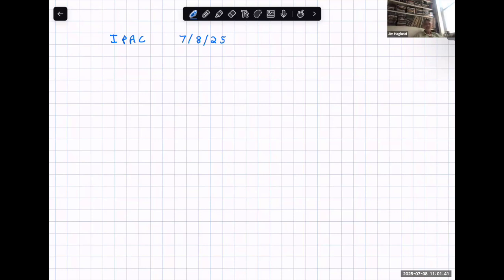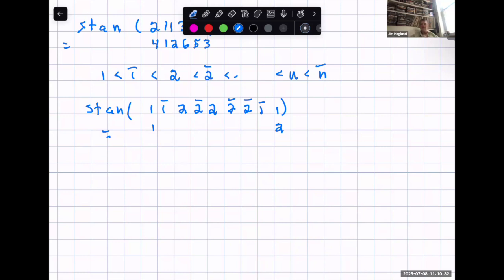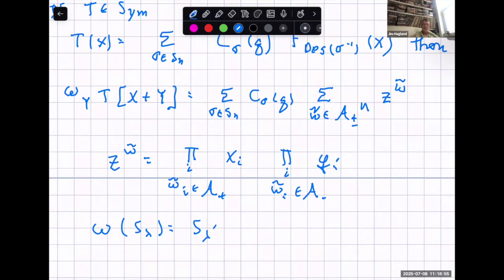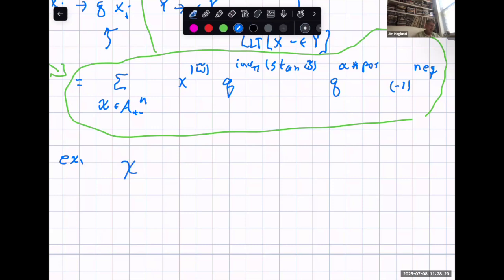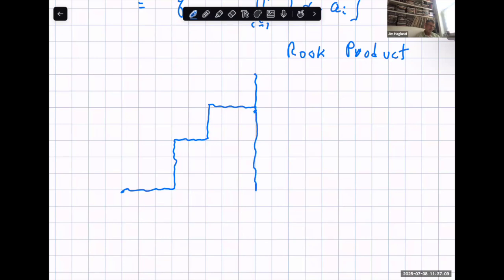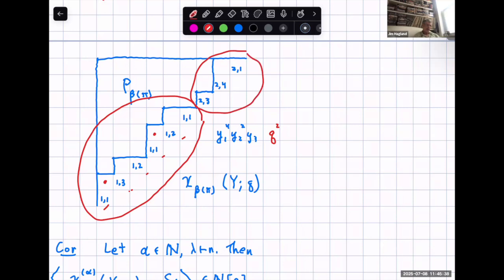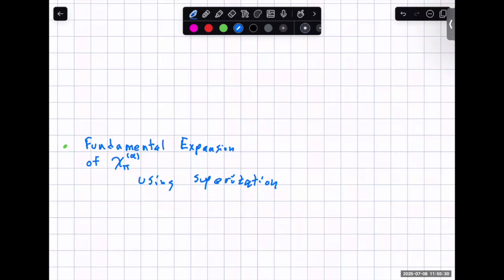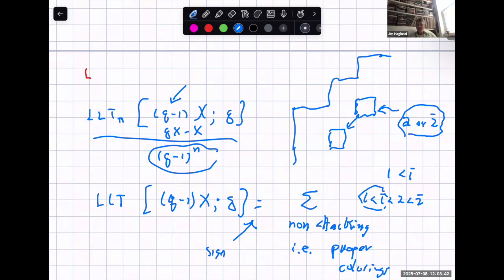Alpha Chromatic Symmetric Functions (Lecture 2)